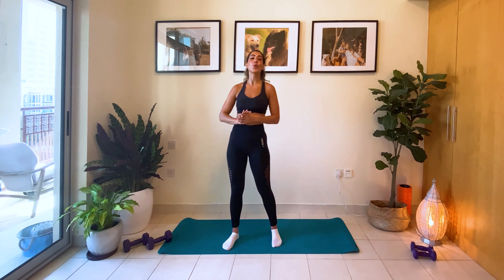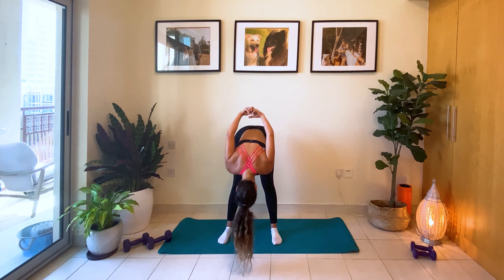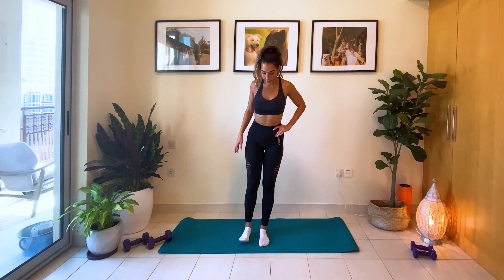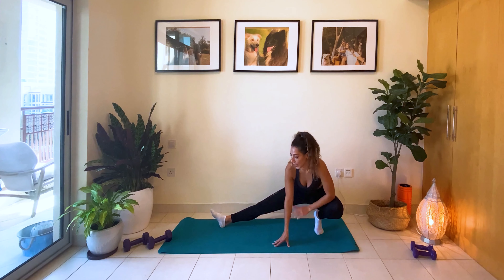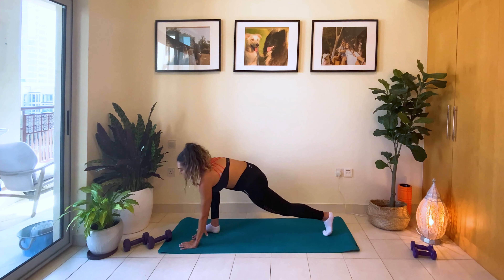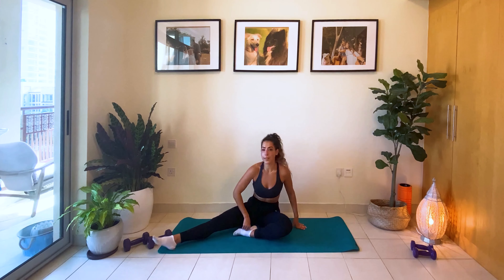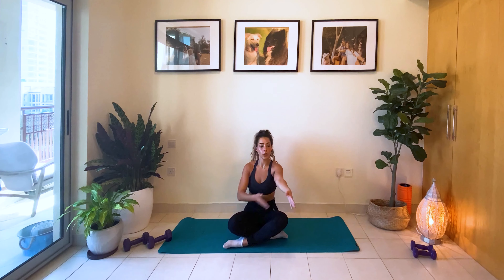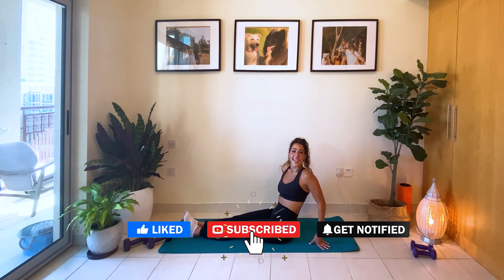5 mins Recovery Cool Down & Stretch Workout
Enjoy this 5 minute cool down & stretch perfect to add to the end of any intense workout, or to do the day after to release those sore muscles & release that lactic acid.

Let's sweat it with the Greatest HIITs